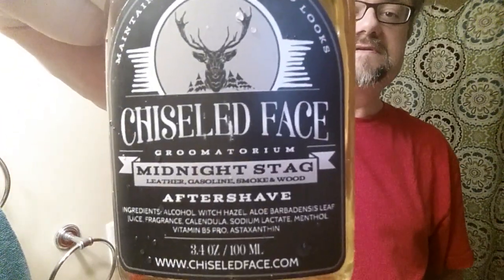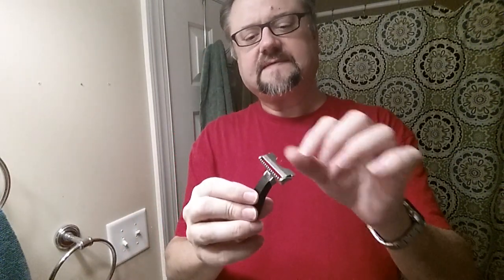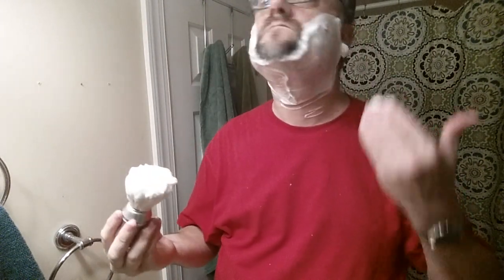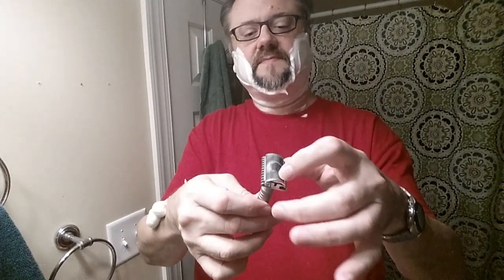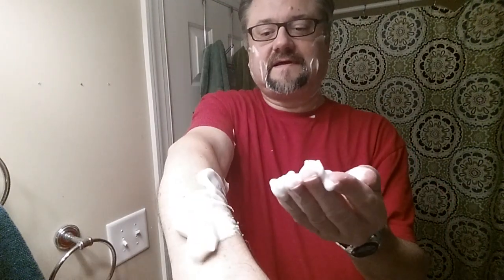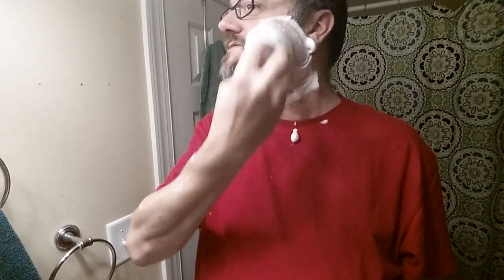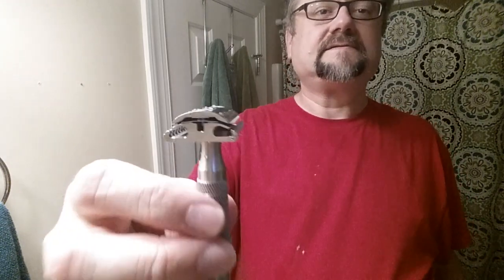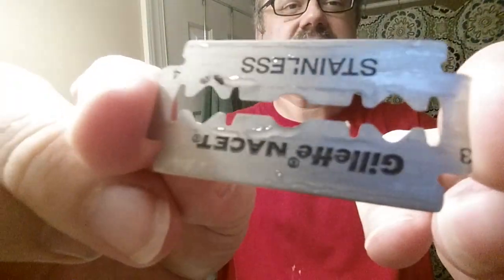AA Day 14: Timeless SS .68 OC - Gillette Nacet (184) - CF Midnight Stag - Zenith B2 Pro 26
Razor: Timeless - Stainless Steel .68 - Open Comb
Blade: Gillette - Nacet (184)
Lather: Chiseled Face - Midnight Stag
Brush: Zenith - B2 Pro Aluminum 26mm (16 uses)
Post: Chiseled Face - Midnight Stag

*General Notes / TL;DR*:
Nice, close shave with an easy-going face lather.

*Razor and Blade Notes* - Timeless - Stainless Steel .68 - Open Comb ::: Gillette - Nacet (184 uses):
No problems with the blade.  Chugging along.

*Soap Notes* - Chiseled Face - Midnight Stag:

In general, the scent is heavy, but I'm still liking it.

Scent: The awesome gasoliney leathery woody smokinessScent Strength: 6/10, nicely present during shaving.

Lather: Loaded brush for 15 secs after shaking off a bit of water.  Ended up with 4 passes maybe.

needed to add water each pass.  And this time I remembered to put some water in my lather bowl, so adding water to the brush was a simple and quick partial dip.

Pretty good method.  I spent more time on that first pass, and I was rewarded with a smoother shave than yesterday.*Brush Notes* - Zenith - B2 Pro Aluminum 26mm (16 uses):
Soft, yet a good worker. Happy with this brush.

**Shave Quality**
During the Shave Feel:
 Neck: Felt blade but comfortable
After the Shave Closeness: